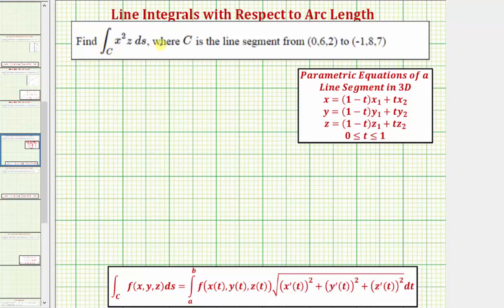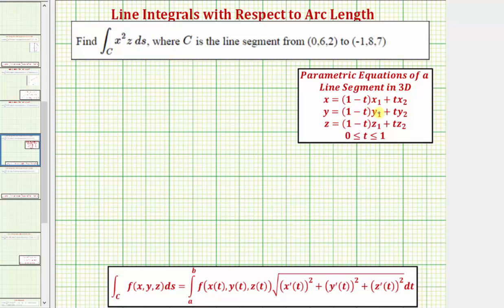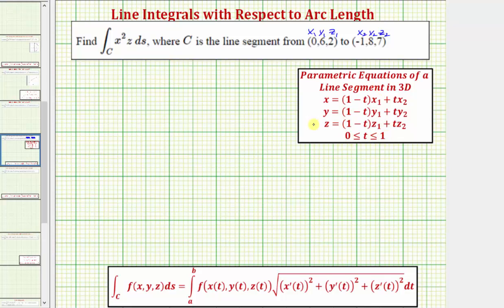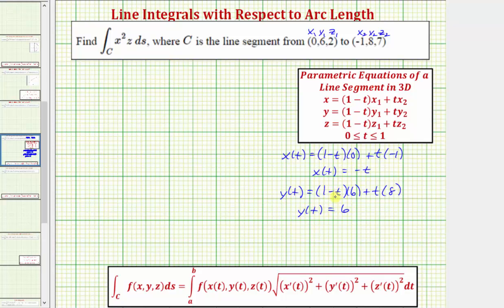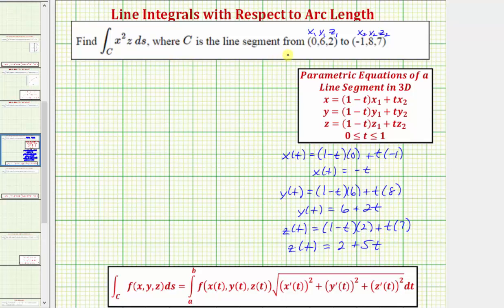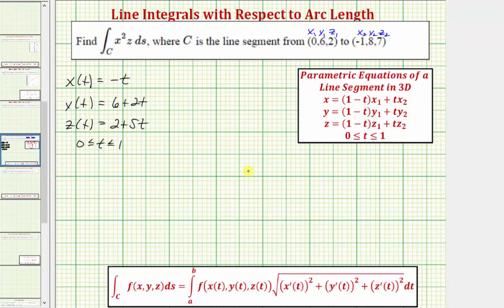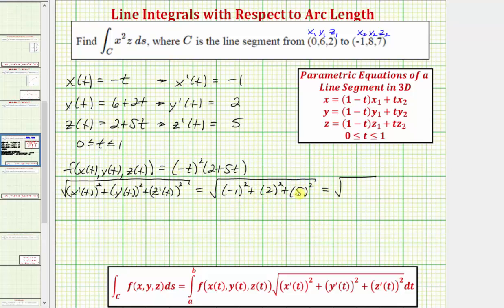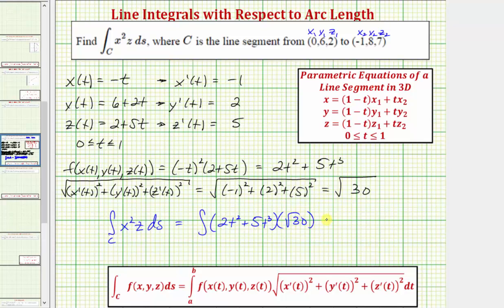Evaluate the Line Integral of x^2z Along a Line Segment in 3D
This video explains how to evaluate a line integral with respect to arc length.